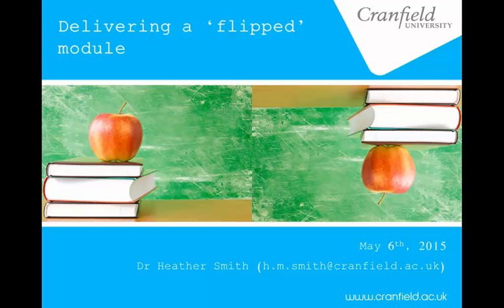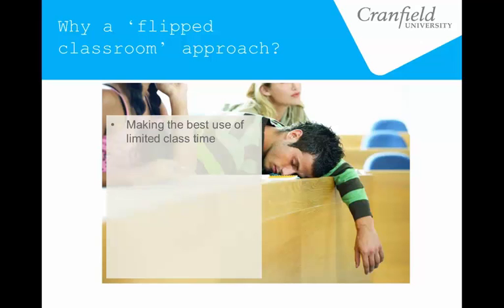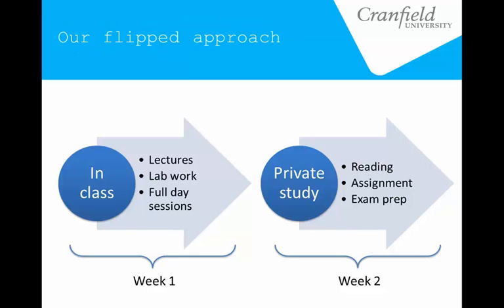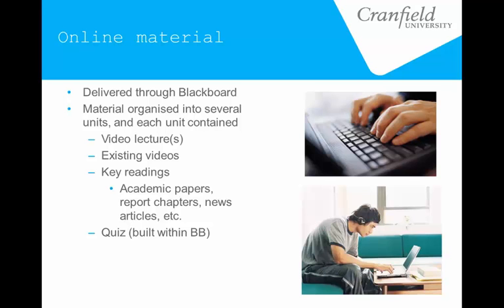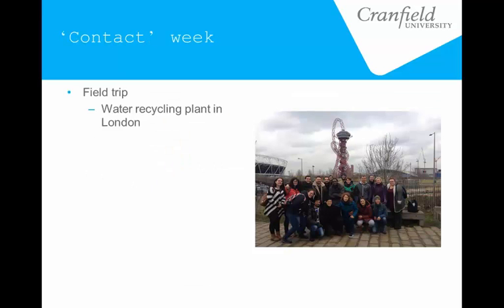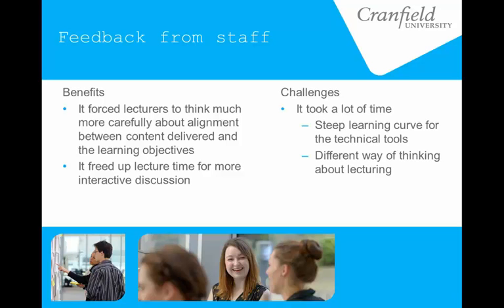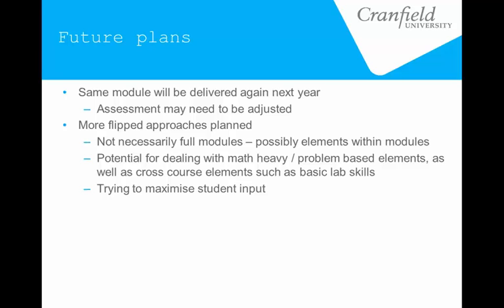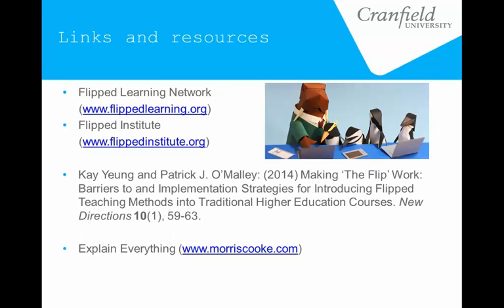Abertay University TLE Seminar - Flipped classroom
Dr Heather Smith from Cranfield University talk on Flipped classroom at Abertay University's TLE Seminar on 6th May 2015